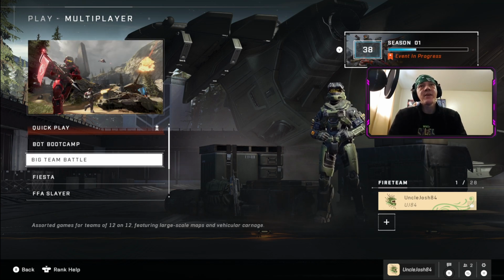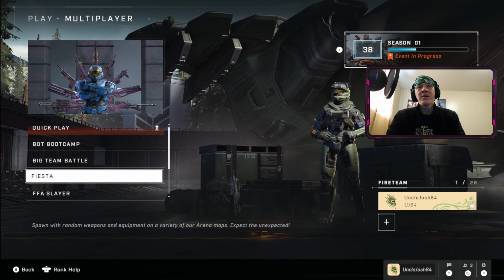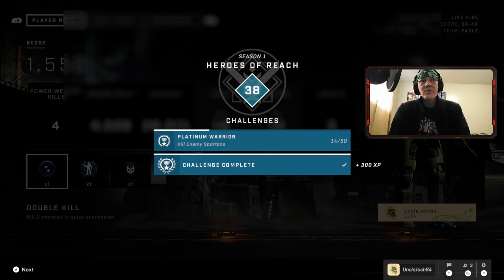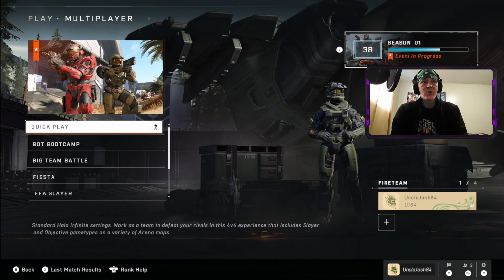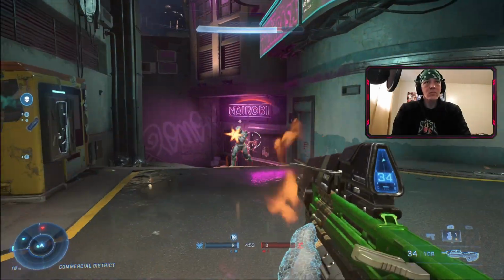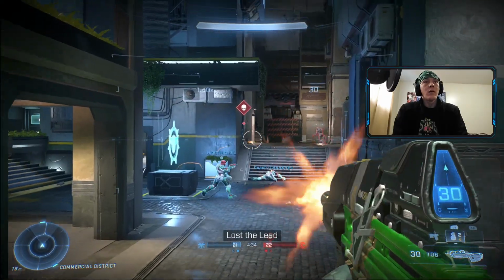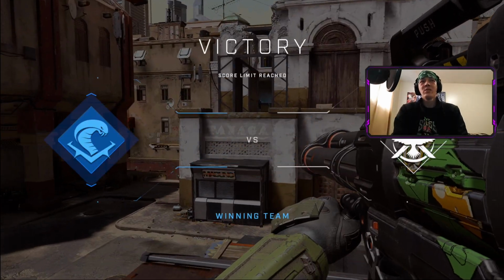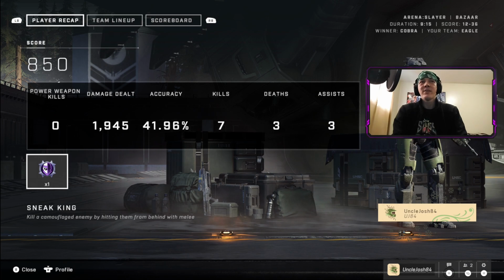Let's Play Halo Infinite Multiplayer with Uncle Josh (2021 12 27)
Welcome back to another session of Halo Infinite Multiplayer on Uncle Josh Gaming. There were some issues getting Big Team Battles to load up so I wasn't able to end things the usual way.

00:00 - Intro
02:34 - Slayer Fiesta: Live Fire
14:35 - Oddball: Streets
26:30 - Team Slayer: Bazaar
37:24 - Slayer Fiesta: Bazaar